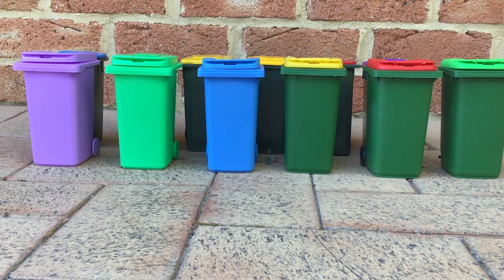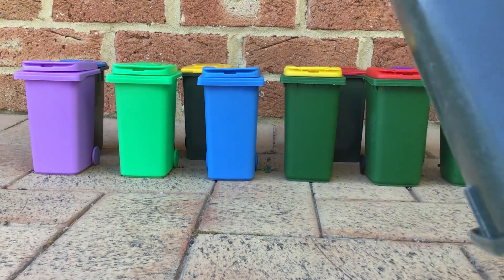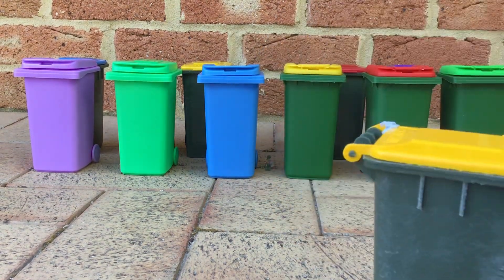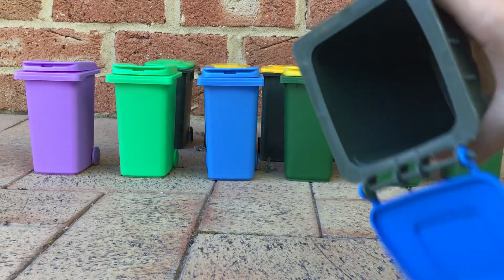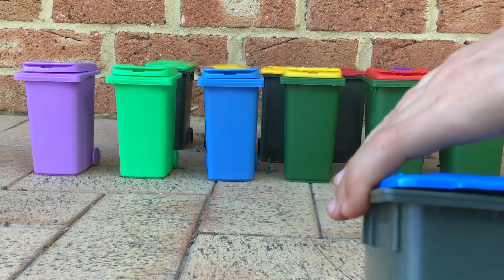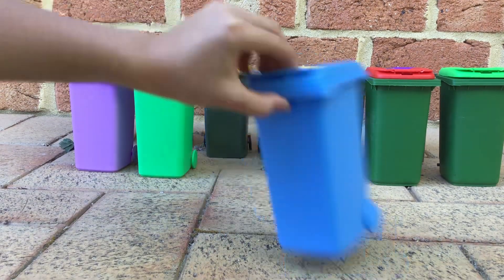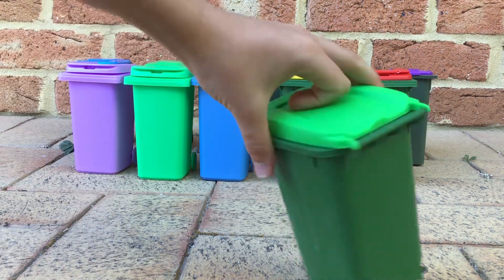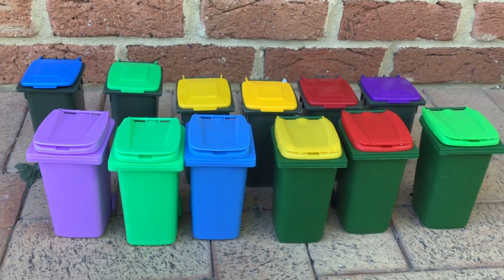Mini bin update 2023